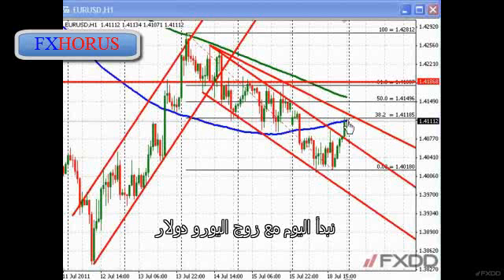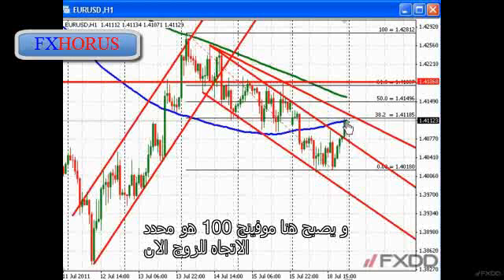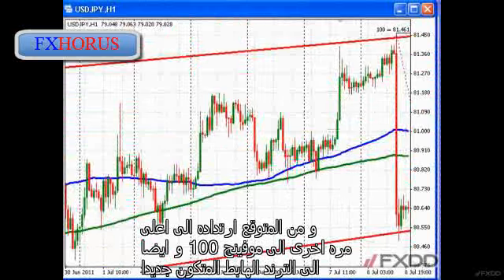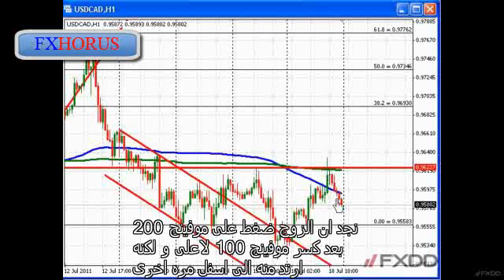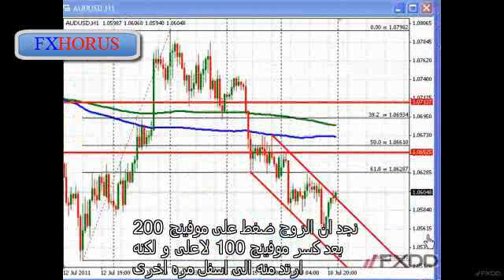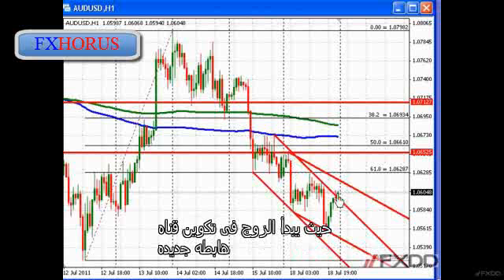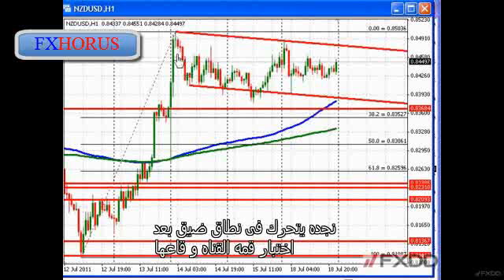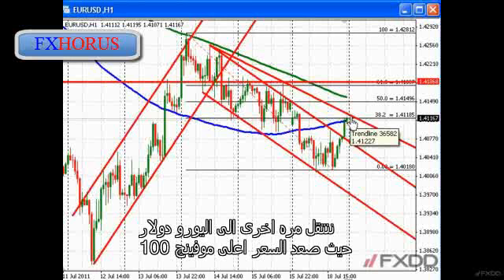تحليل مستر جريج للعملات الاساسيه فى فتره نيويورك لنهايه يوم 19 7 2011